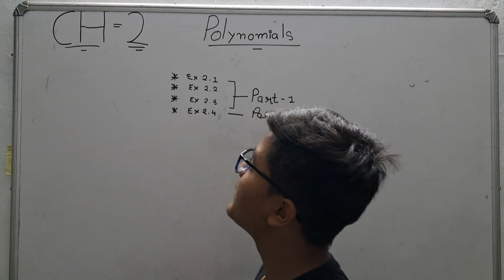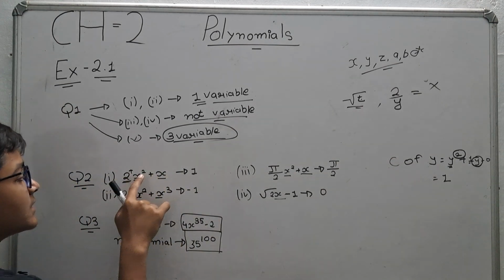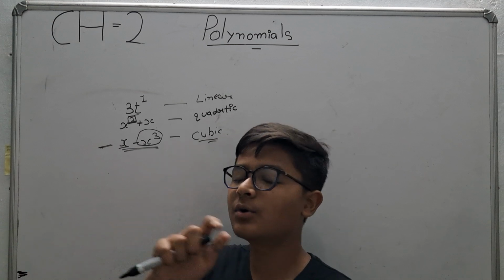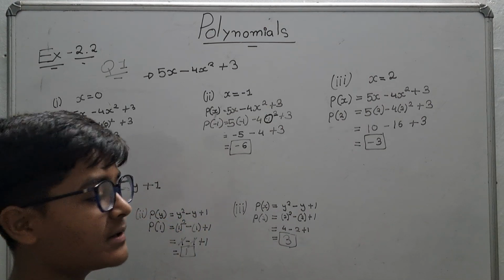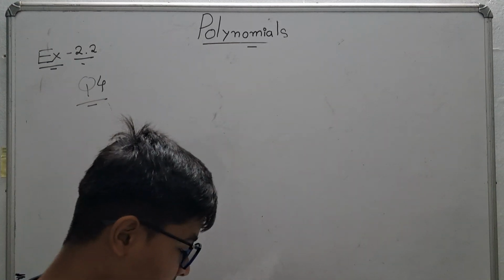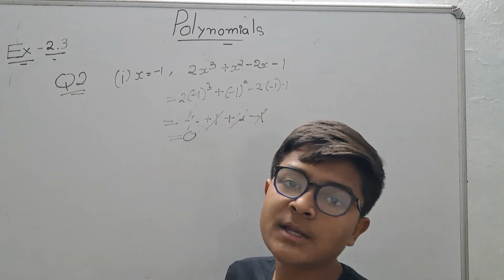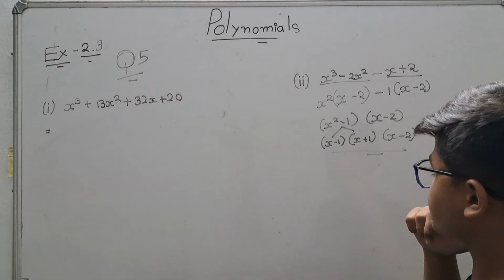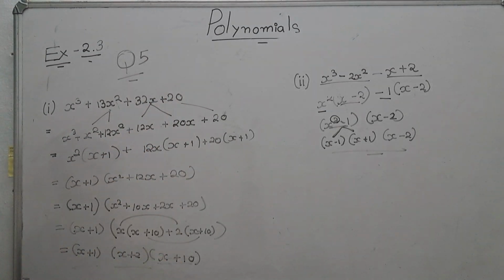ch 2 polynomial class 9th maths part 1 GSEB CBSE NCERT